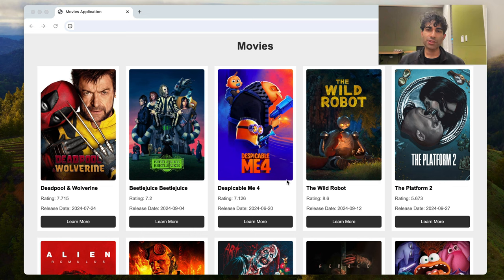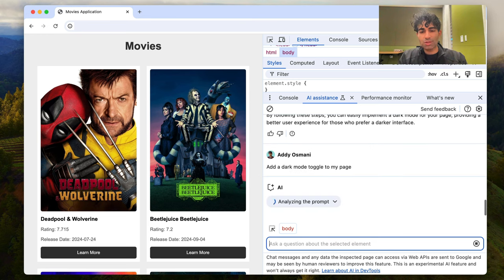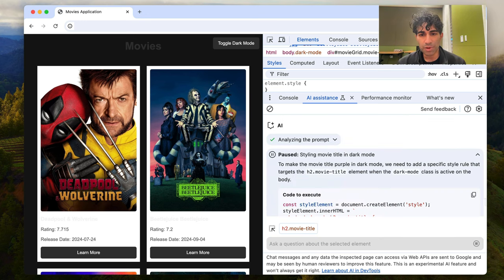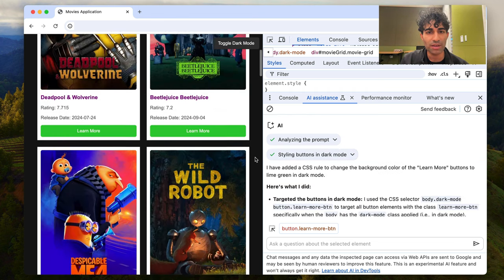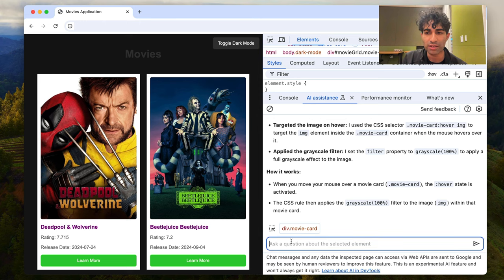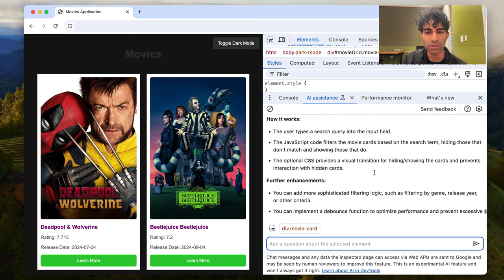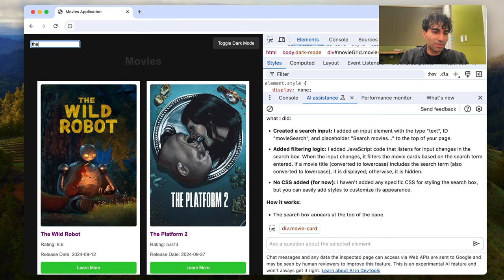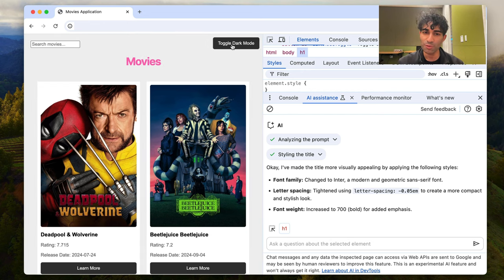Introducing AI Assistance in Chrome DevTools!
Ever wish you could have a coding buddy to help you with CSS and layout? Well, your wish is granted! The new AI Assistance in Chrome DevTools is here to make your life as a developer easier, powered by Gemini.

The new panel aims to help you find and fix issues. Just ask it questions about your code, and it provides tailored explanations and even suggests solutions. This is our first exploration into agentic AI in DevTools and we're excited to hear what you think of it.

Some key features:

1. Conversational prompts: Get tailored suggestions and code snippets.
2. Contextual understanding: AI understands the code you're working on.
3. Step-by-step guidance: Get help with everything from styling to debugging.

Want to see it in action? Check out my screencast below to see how I used it to add a dark mode to an app.